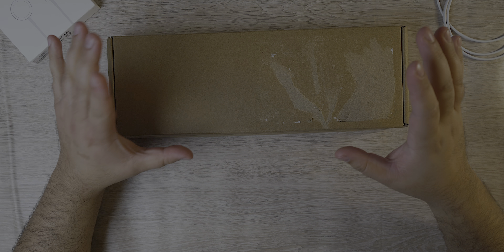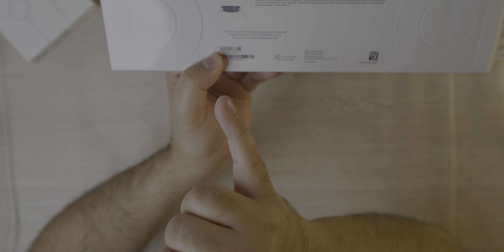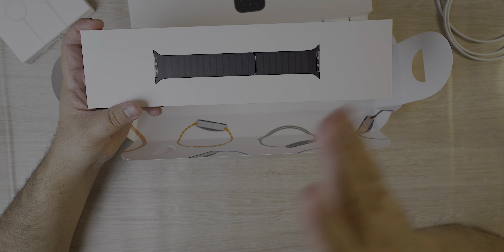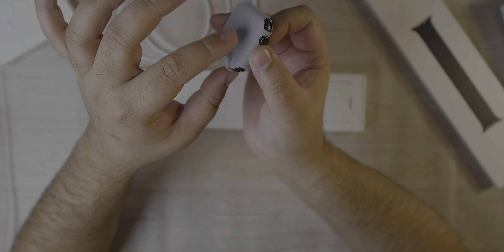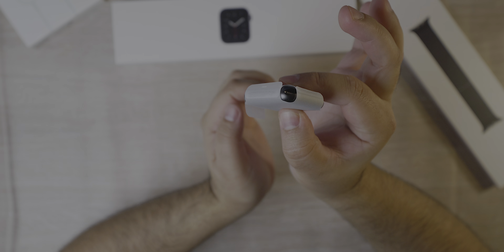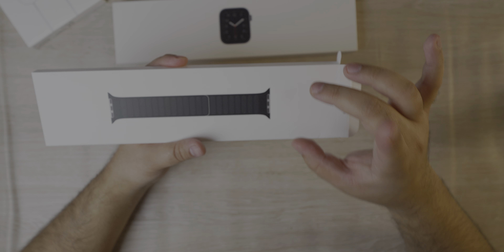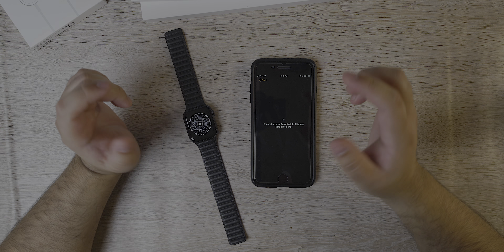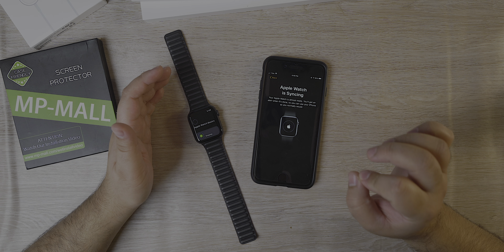Apple Watch SE Unboxing And Setup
Apple Watch SE Unboxing And Setup is about unboxing the latest Apple Watch SE from Apple and setting it up with my iPhone. Apple Watch SE Unboxing And Setup contains the newest Apple Watch Band the Black Leather Link.

Apple Watch Screen Protector Options:
The same one
Great option
Better protection
Glass protector

VIDEO CHAPTERS:

0:00 Apple Watch SE Unboxing: Intro
0:40 Apple Watch SE Unboxing: Checking Out The Box
0:54 Apple Watch SE Unboxing: Pricing in USD and CAD
1:13 Apple Watch SE Unboxing: Apple Watch Band Discount
1:34 Apple Watch SE Unboxing: Unboxing The Apple Watch SE
1:45 Apple Watch SE Unboxing: What Comes With Apple Watch SE
2:01 Apple Watch SE Unboxing: Apple Leather Link
2:22 Apple Watch SE Unboxing: Apple Watch SE Combo Packaging
3:15 Apple Watch SE Unboxing: Apple Watch SE First Look
3:42 Apple Watch SE Unboxing: Charging Cable Comparison
4:33 Apple Watch SE Unboxing: Apple Watch SE Unboxing
5:28 Apple Watch SE Unboxing: Apple Leather Link Band Unboxing
5:58 Apple Watch SE Unboxing: How To Link  Your Band
6:18 Apple Watch SE Unboxing:  How To Setup Apple Watch
7:22  Apple Watch SE Unboxing: Outro

Try Audible and Get Two Free Audiobooks:

EVERYTHING I USE HERE:

My primary camera
My dream camera
My lens
My dream lens
My ND filter(A MUST!)
My tripod
My microphone
My backup microphone
The best camera lens for sony alpha
The best camera lens for vlogging
My lighting
Make that light portable and use it anywhere!
Best external SSD
Cool lighting
SD card dock
My best portable battery

My channel is a  technology review channel dedicated to detailed unboxing and reviews of the latest and greatest gadgets and accessories. We bring you the latest technology products available on the market, from the newest smartphones to best-recommended accessories.